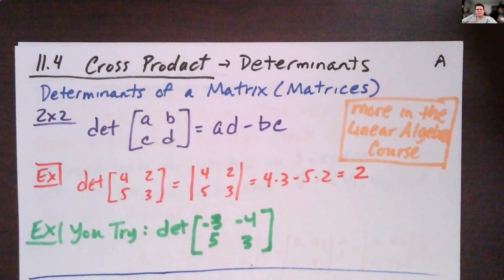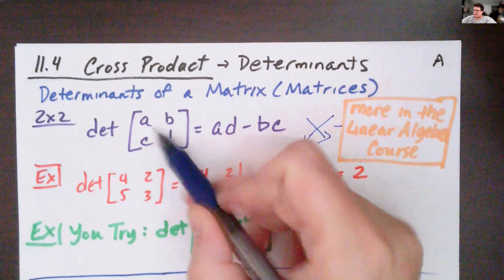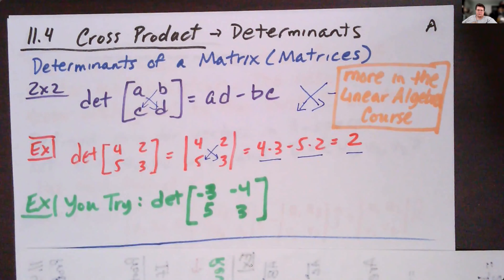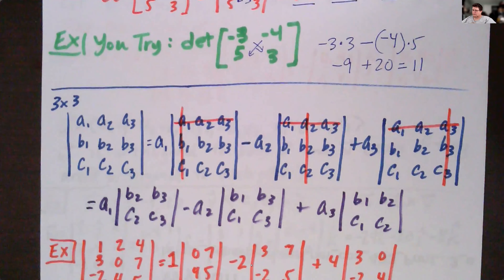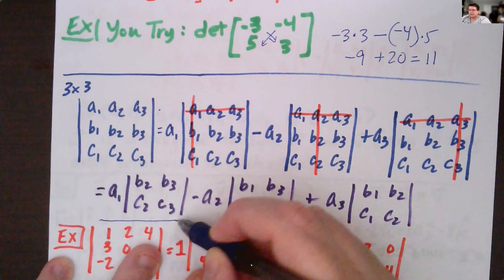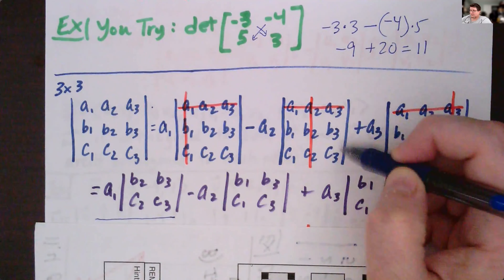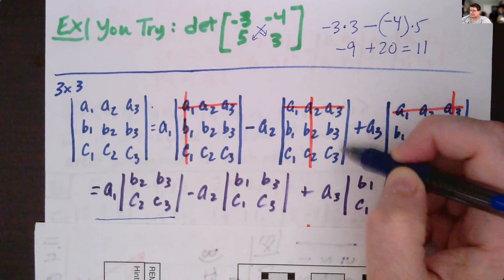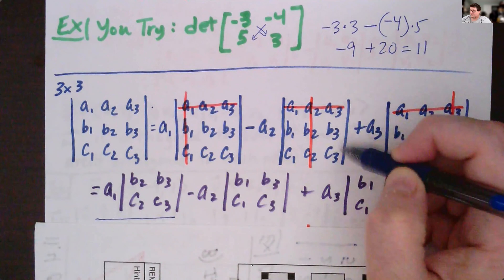M067 Calc 3 Sect 11.4a Determinants of Matrices